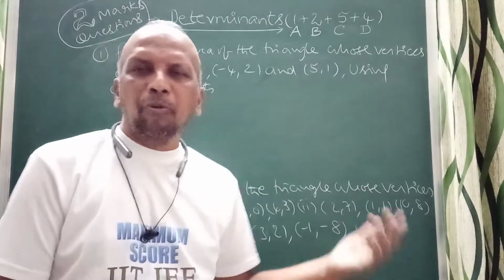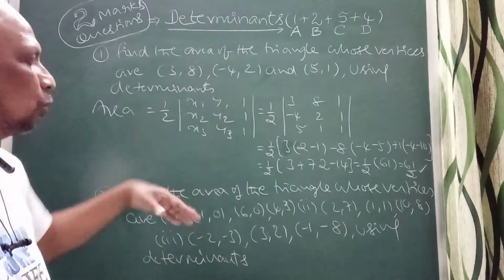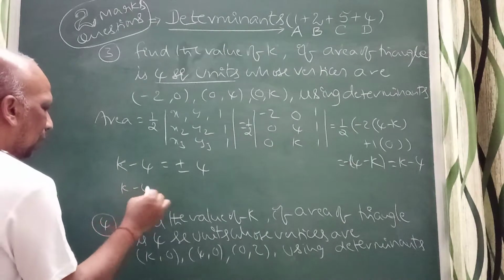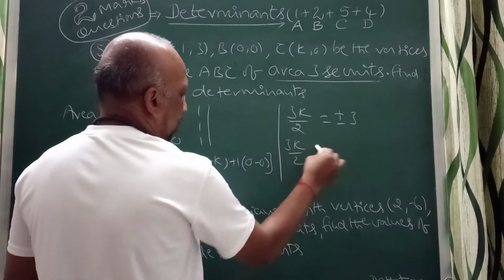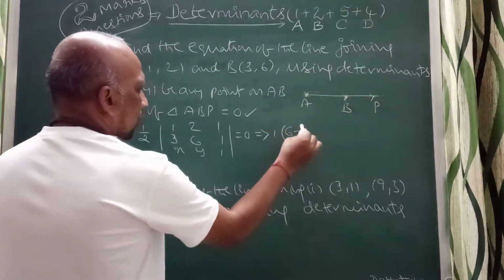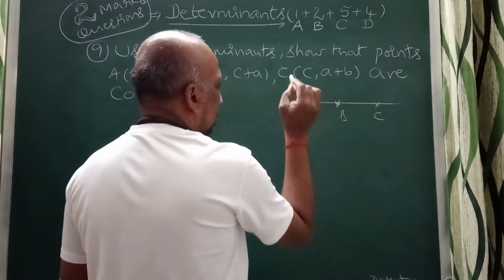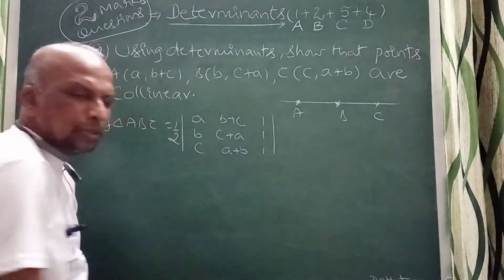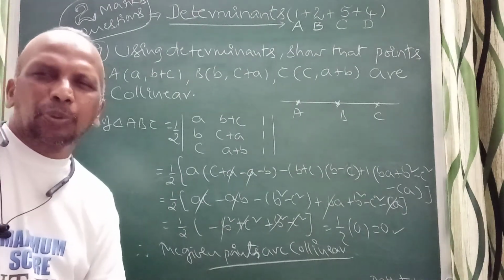Determinants-2nd PUC|2 marks important questions # Cross 35-Reach 100 #